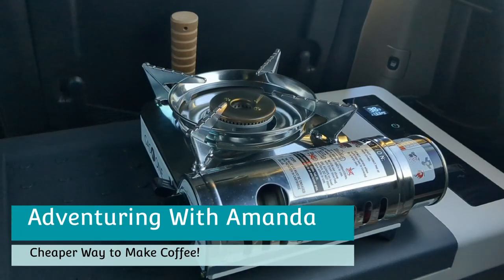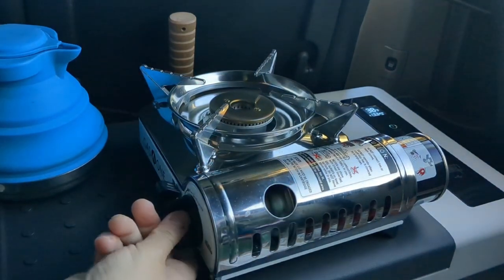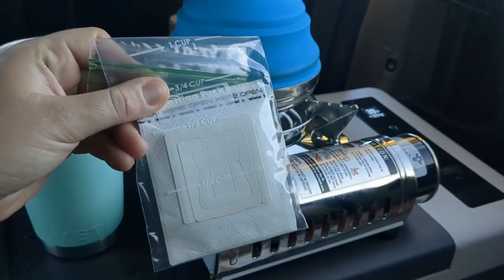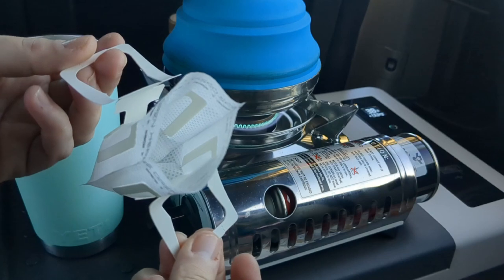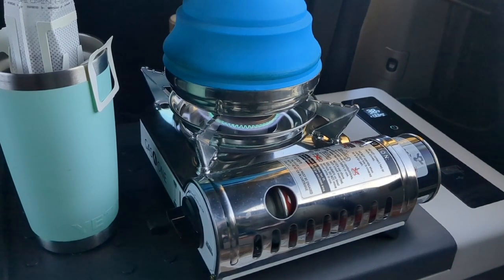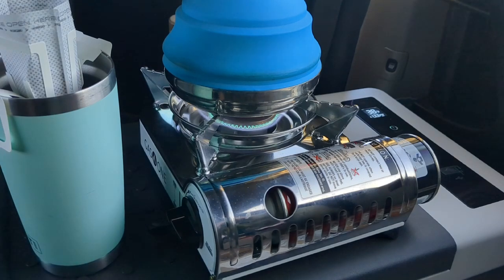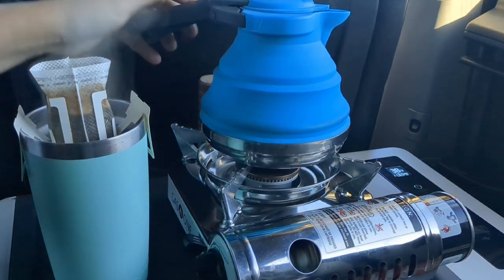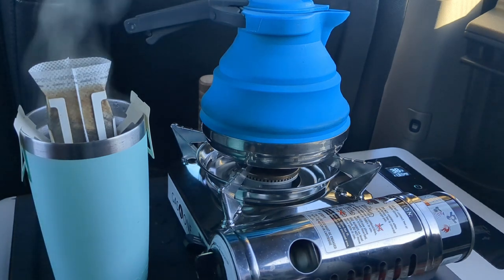New (Cheaper!) Way to Make Coffee in My Minivan Camper | Minimalist VAN LIFE on a Budget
This is a simple, budget-friendly way to make coffee in your van, RV, or while camping!

Furniture:
3 Tier Slim Shelf